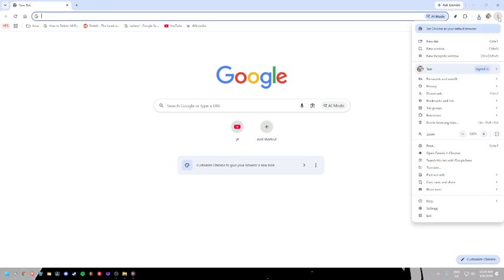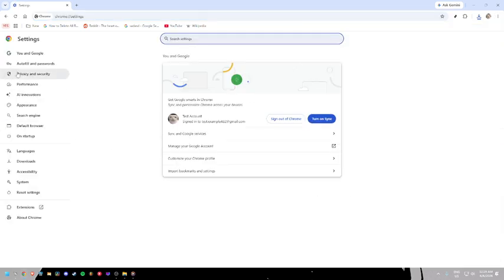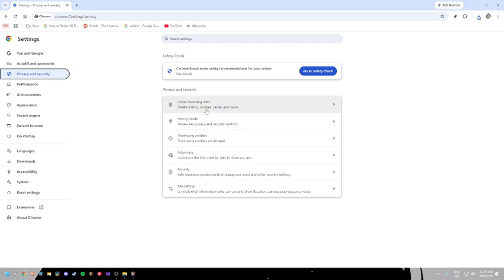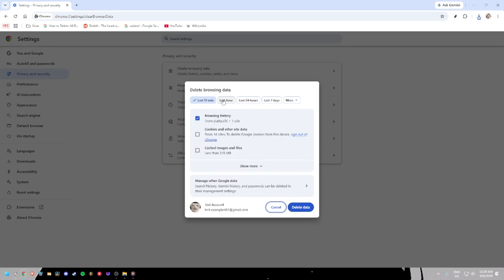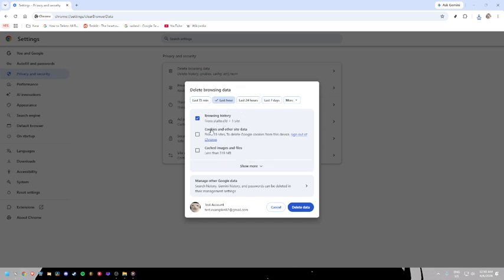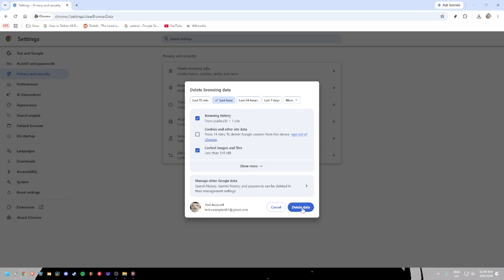How to See Deleted Search History in Google Chrome [2026 Step by Step]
Want to know how to see deleted search history in Google Chrome? In this quick tutorial, you’ll learn what’s stored and how to check it using Chrome settings and your Google account. We’ll cover ways to recover history, including search suggestions and activity history. Try searching for deleted chrome history, google chrome search history recovery, or chrome history not showing.

-Google Drive
-Google Meets
-Google Sheets
-Google Chrome
-Google Forms
-Google Gmail